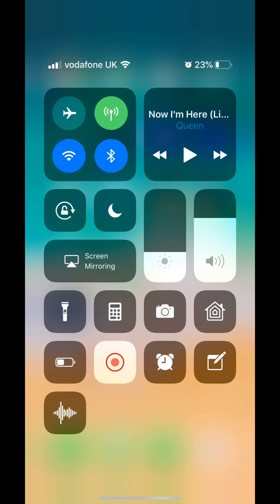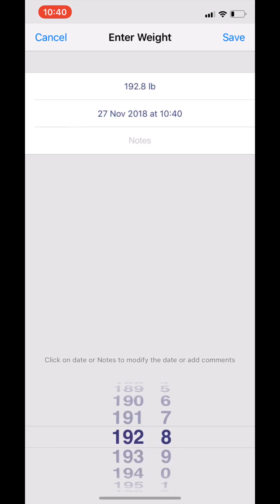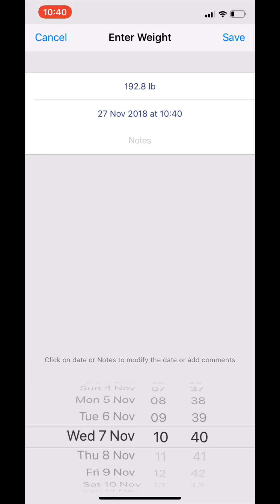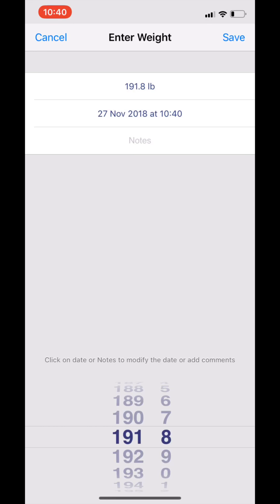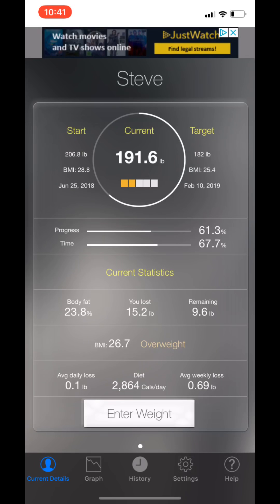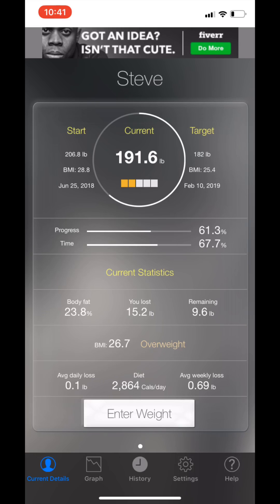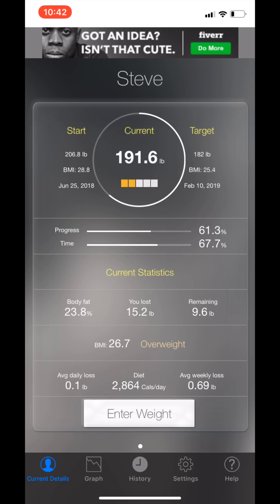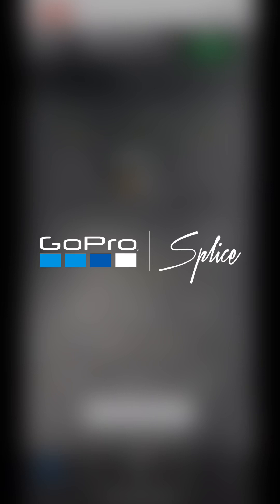How I measure my body weight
How I measure and record my body weight using the MyWeight App